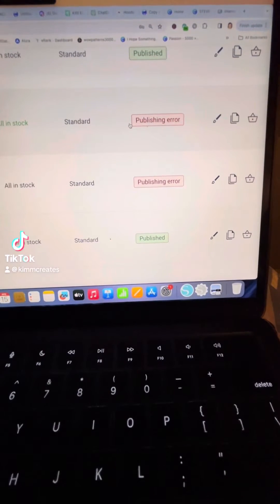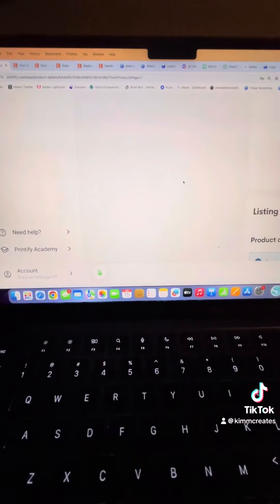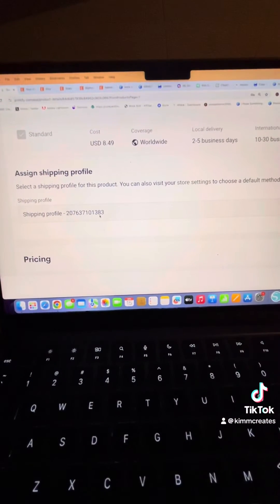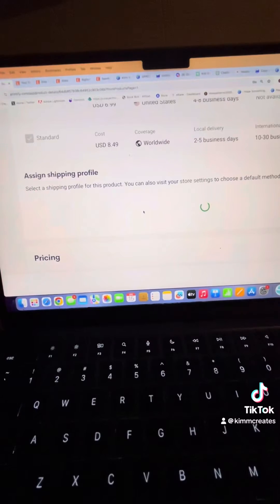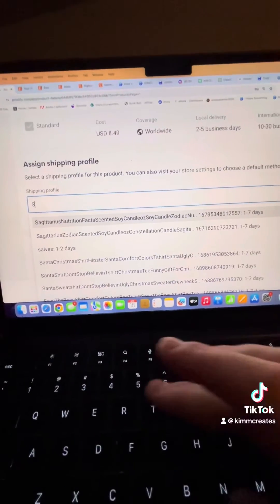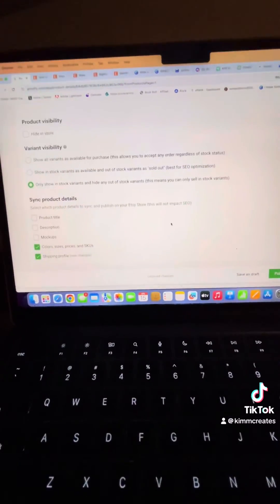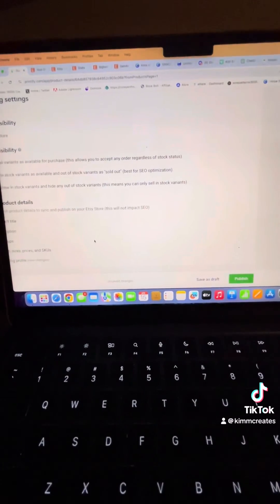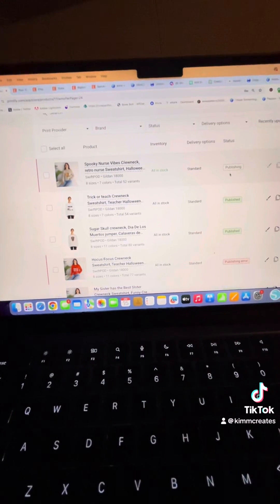Printify Tips and Tricks: Publishing Error Message Fix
Are you seeing a “Publishing Error” message when editing and republishing a product in Printify? I had this over and over and was having to completely recreate a listing until I figured out the issue. I hope this video helps!